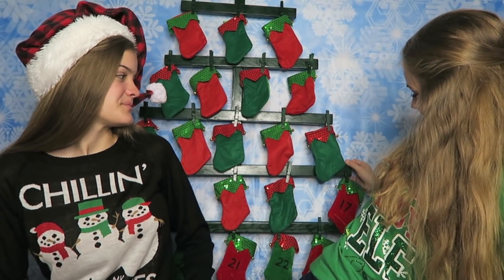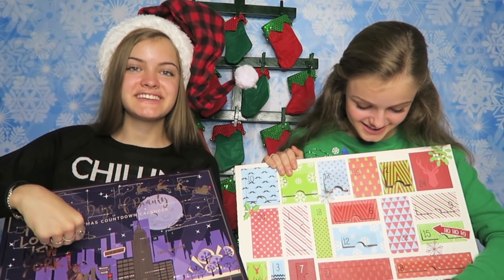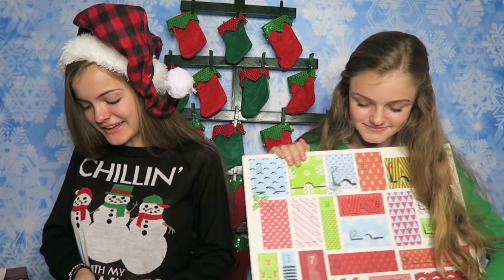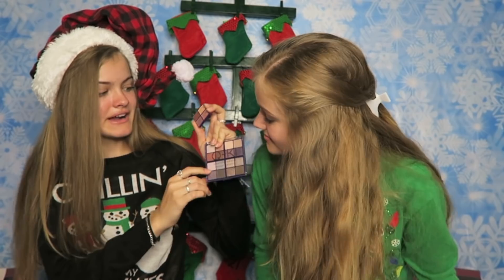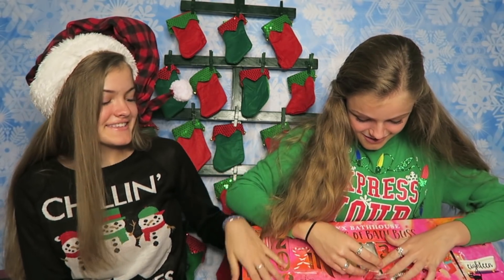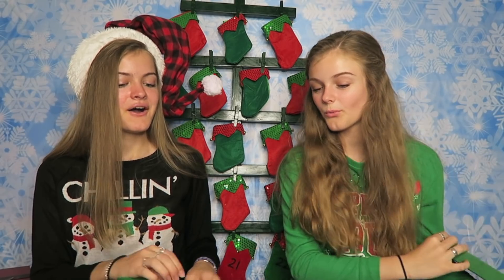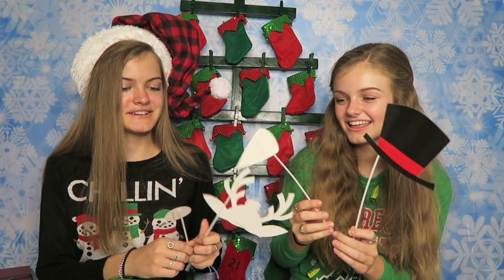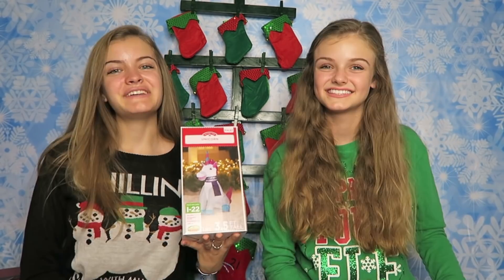Christmas Countdown 2018 ~ Day 17 ~ Jacy and Kacy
It's Day 17 of our Christmas Countdown! We're excited to countdown to Christmas with all of you! We open Advent calendars every year and we will be posting daily videos from December 1st until December 24th.
Musical.ly:
Our other channel Craft Life for our DIY's & crafts:
This is not a sponsored video. Our Advent Calendars are from...Amazon & Walmart